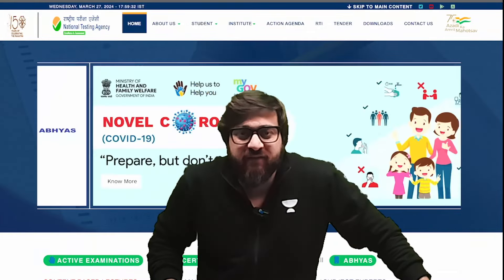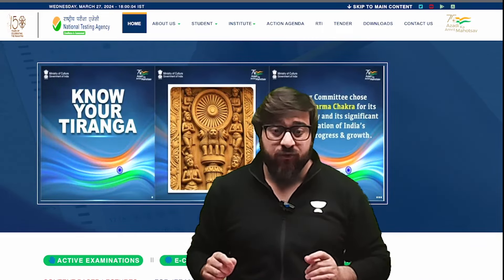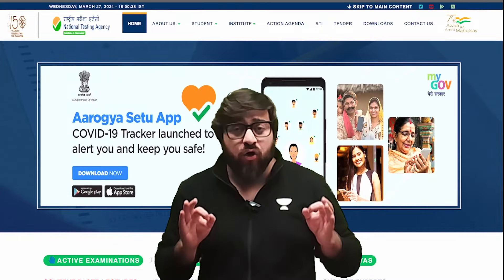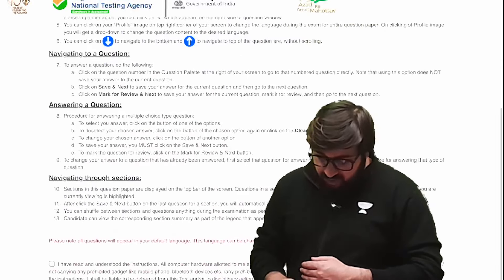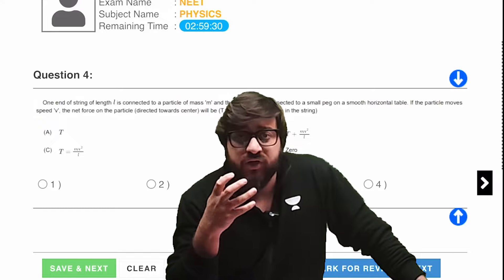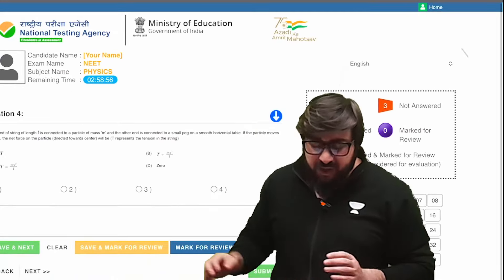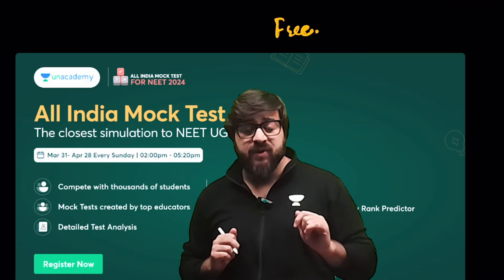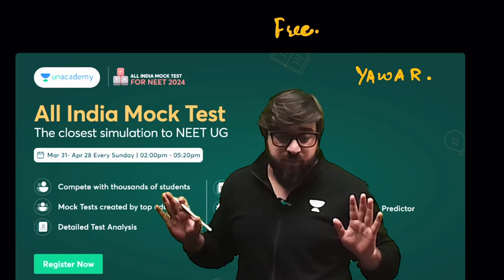NEET 2024 sample paper by NTA | NTA NEET 2024 Latest Update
NTA NEET 2024 Latest Update | NTA sample paper NEET 2024 | NEET 2024 sample paper by NTA
Prepare for NEET 2024 with our expert insights! We analyze past papers, predict key topics, and offer valuable tips. Gain confidence with mock tests and Q&A sessions. Success awaits!
Call Yawar Manzoor's team on  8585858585 and take your NEET UG Preparations to the next level.